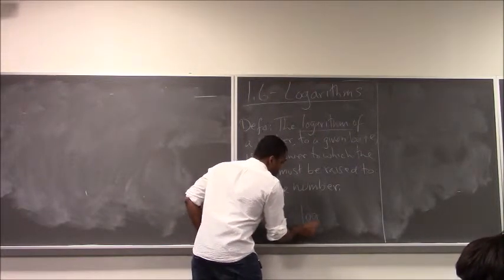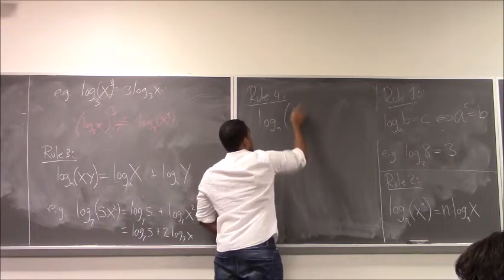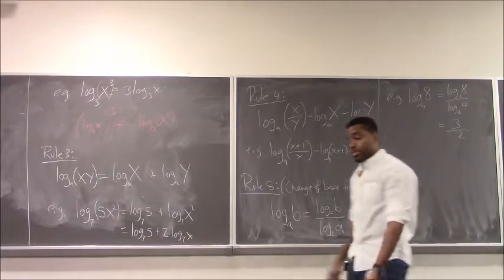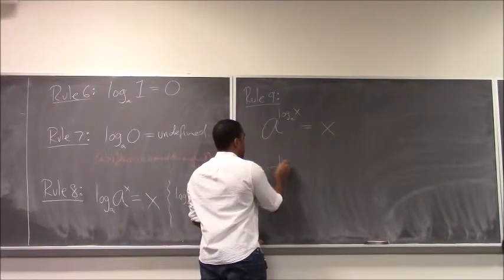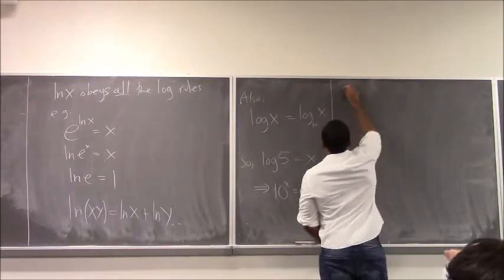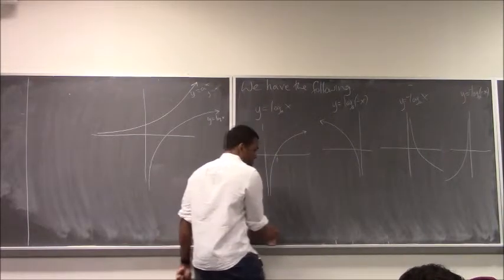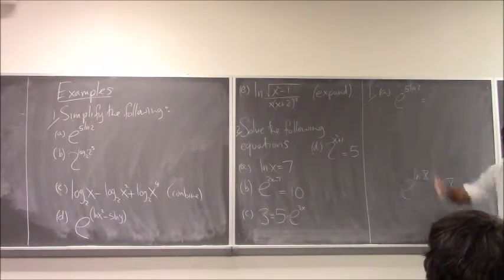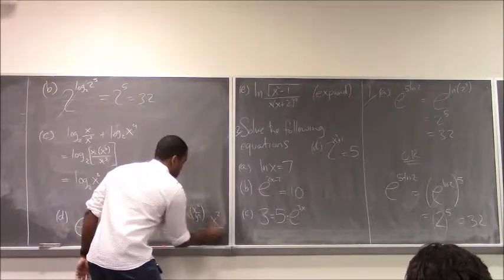Math 1109 Lecture 8 - Logarithms and logarithmic functions